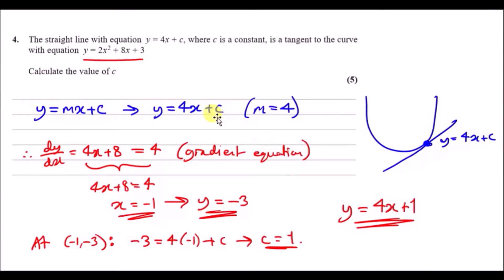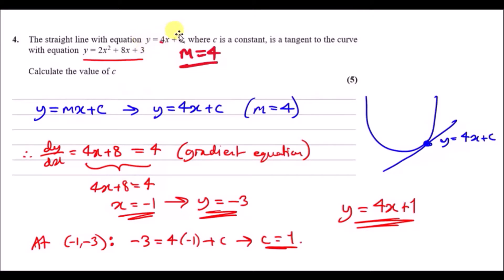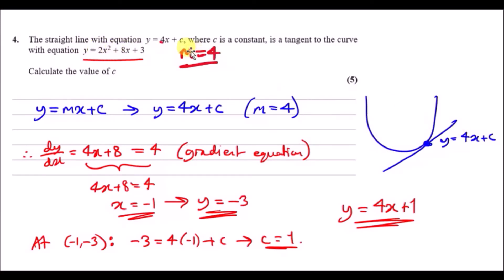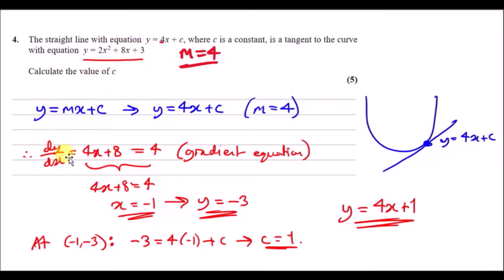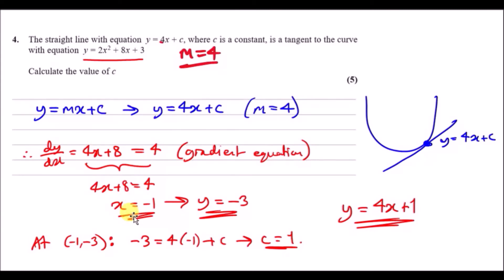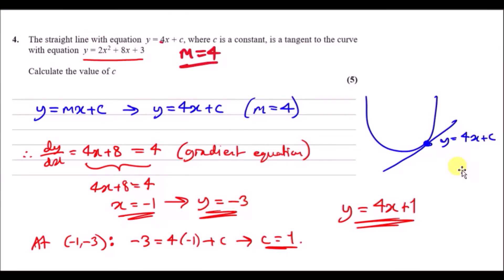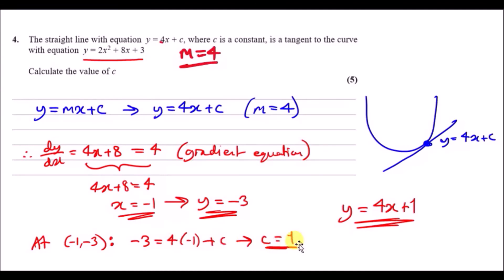P1 Edexcel Sample 2018 | Question 4 Walkthrough | Curves & Tangents (IAL Maths WMA11)